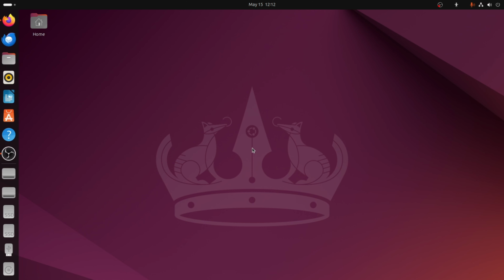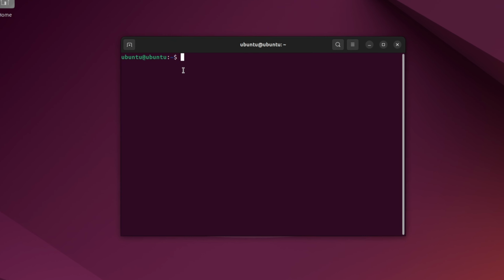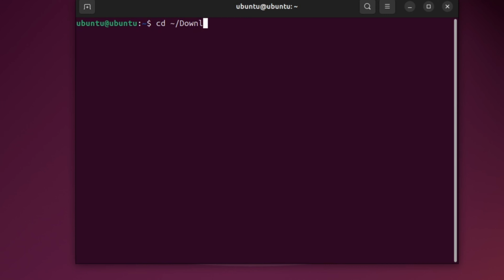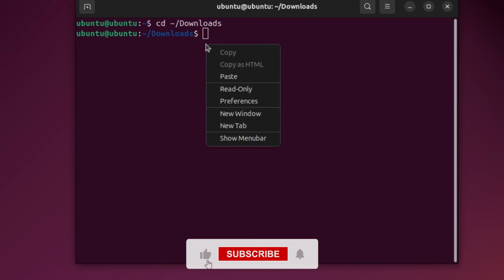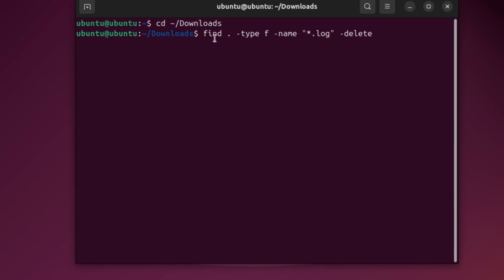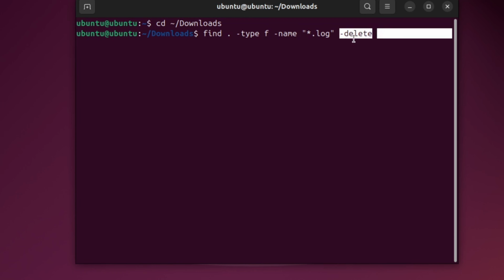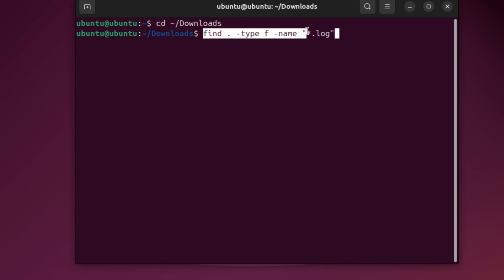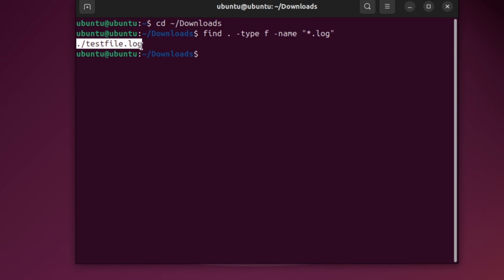How Can I Recursively Delete All Files of a Specific Extension in the Current Directory /Linux GUIDE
Need to clean up your Linux directories fast and efficiently? In this quick and powerful tutorial, I'll show you how to delete all files with a specific extension recursively using the terminal in Ubuntu. Whether you're removing .log, .tmp, or any other file type, this technique will save you tons of time! ⏱️

✅ What You'll Learn in This Video:
📁 How to navigate to your target directory using the cd command
🔍 How to use the find command to locate specific files
🧹 How to safely and permanently delete files by extension
🔐 How to preview results before deleting (avoid costly mistakes!)
📎 How to apply this method to various use cases

⏱️ Timestamps for Quick Navigation:
00:00 – Intro: Why this tutorial matters
00:12 – Opening the terminal
00:21 – Navigating to your target folder
00:34 – Using the find command to locate specific file types
01:06 – Testing the command safely before deletion
01:20 – Executing the deletion with confidence

⚡ Save time by deleting hundreds of files in seconds
✅ Avoid GUI lag and manual deletion errors
💡 Gain confidence using the Linux terminal for file operations
👨‍💻 Perfect for sysadmins, developers, and Linux users of all levels

💬 Comment if you have questions or want more Linux tips